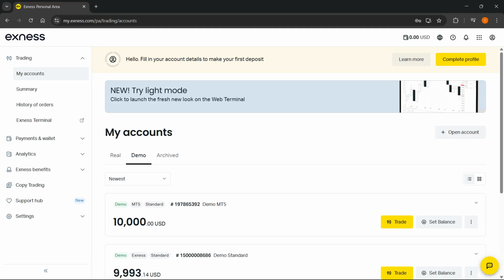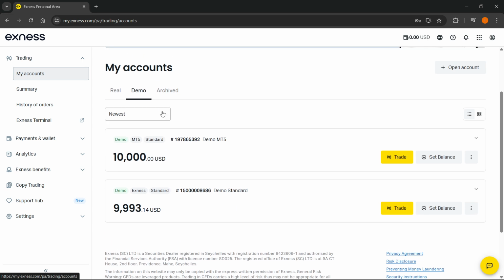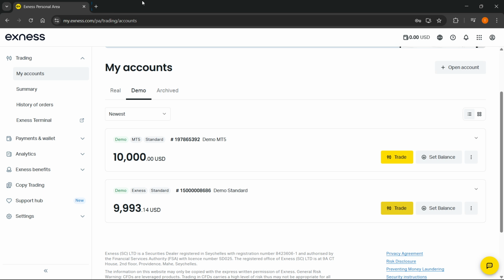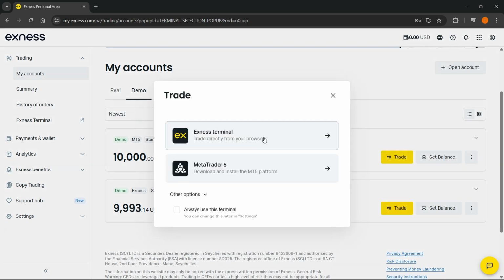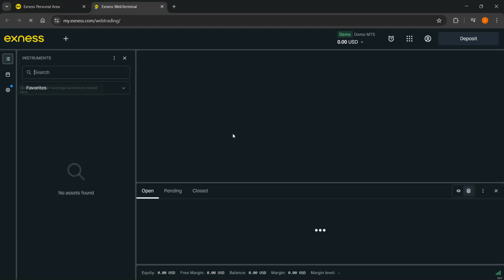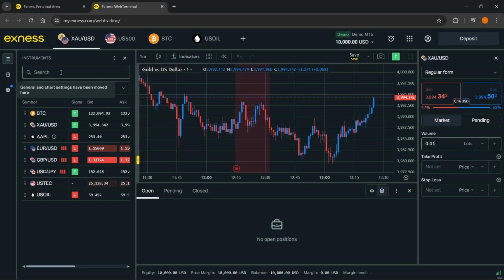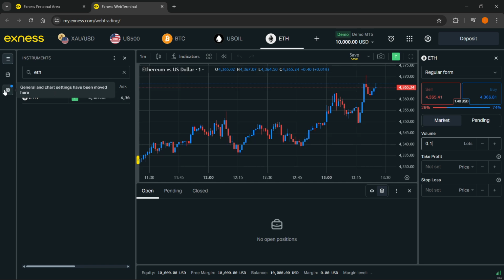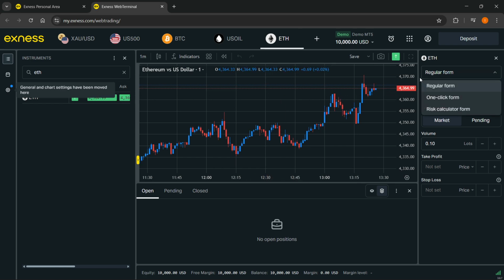How To TRADE On Exness Web Terminal (QUICK & EASY) 2026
In this video, I'll show you how to trade on the Exness Web Terminal. This is a full guide on how to place and manage trades using Exness Web Terminal in 2026. In case you've been trying to trade on the Exness Web Terminal, this is the video you need to see!